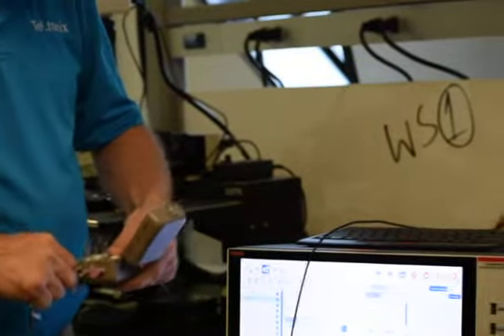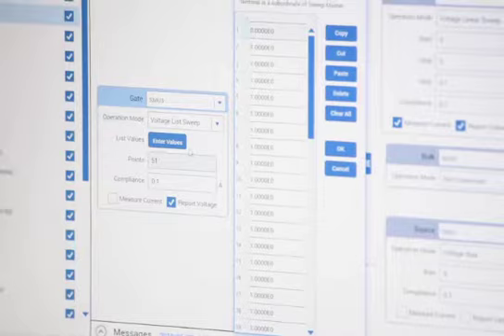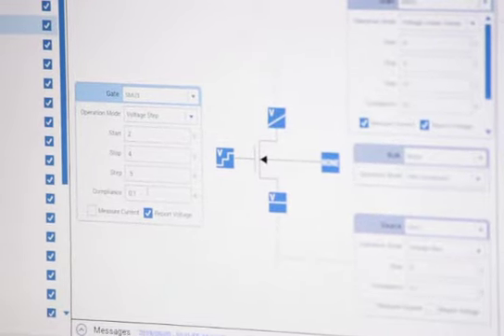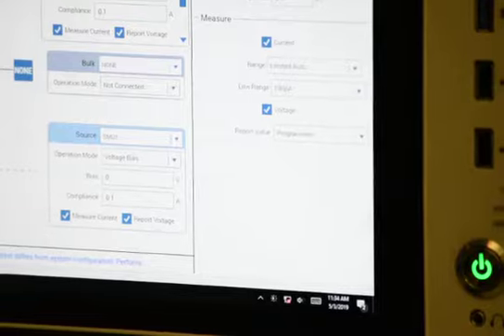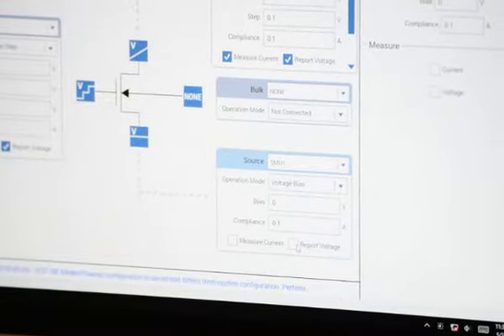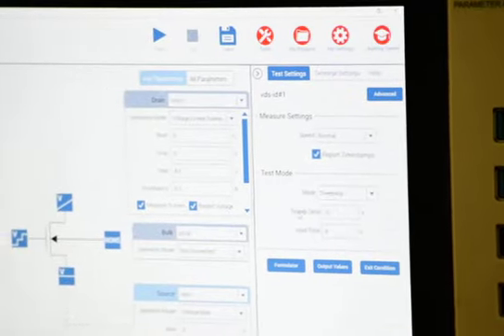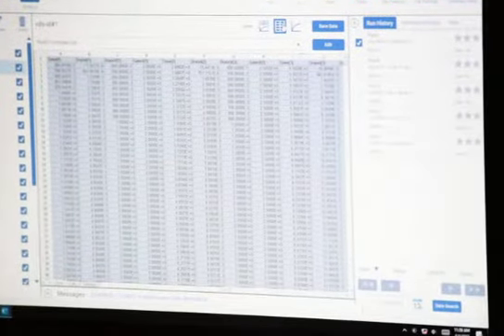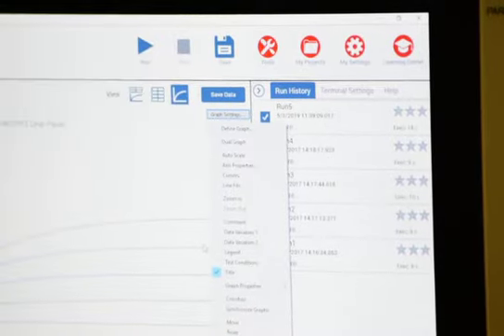Keithley 4200A-SCS Parameter Analyzer || Training Video || Part 5 || EECS, York University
Keithley 4200A-SCS Parameter Analyzer:
Summary:
* Reliability and failure analysis
* Studies of semiconductor devices, materials and process development
* Delivers synchronizing current-voltage (I-V), capacitance-voltage (C-V) and ultra-fast pulsed I-V measurements